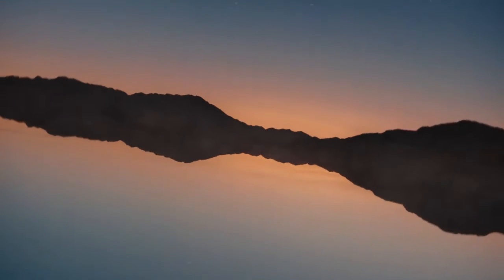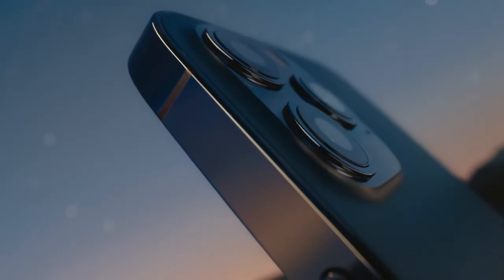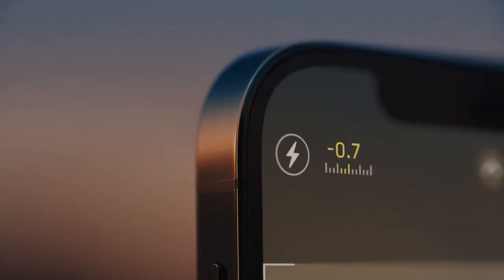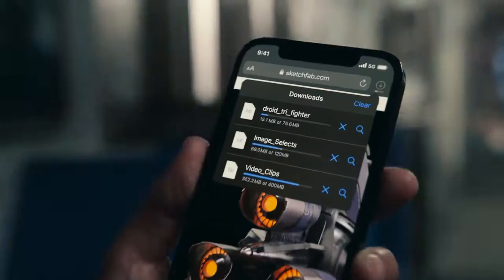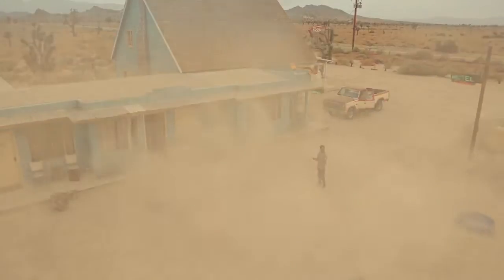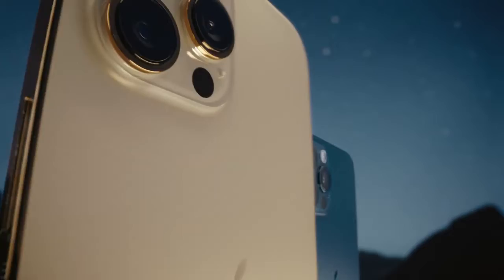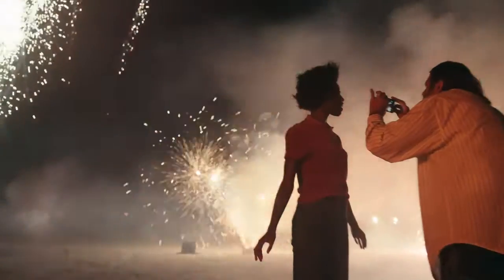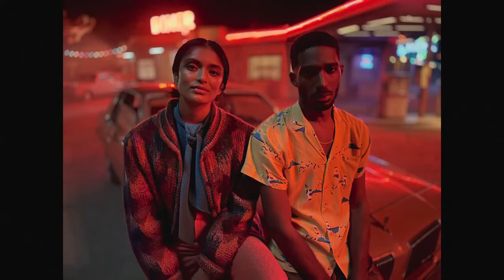رسميا إطلاق ايفون 12 2021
iphone 12
iphone 11
iphone 7
iphone 11 pro
iphone 8
iphone x
iphone algerie
iphone apple
iphone a1586
iphone app store
iphone a1549
iphone a1688
iphone a1332
iphone a1387
a iphone 11 pro
à iphone 11
a iphone se
à iphone 12
à iphone 7
à iphone 8
a iphone 8 plus
à iphone x
iphone à vendre
iphone à 100 €
iphone à 1 €
iphone à vendre pas cher
iphone à 300 €
iphone à 50 €
iphone à 150 €
iphone à 400 €
à iphone 6
à iphone 11 pro
iphone âm thanh ở chế độ tai nghe
iphone âm thanh nhỏ
iphone âm lượng nhỏ
iphone âm thanh bị nhỏ
iphone âm thanh bị rè
iphone ghi âm cuộc gọi
iphone mất âm thanh
iphone ghi âm ở đâu
iphone bypass
iphone bypass ouedkniss
iphone bypass c'est quoi
iphone bloqué icloud
iphone blacklist
iphone bloqué sur la pomme
iphone bloqué
iphone batterie
b iphone case
b iphone 11
b iphone emoji
iphone b grade
iphone b&you
iphone b ware
iphone b tech
iphone b/a của nước nào
iphone check
iphone copie
iphone comparaison
iphone cassé
iphone copie ouedkniss
iphone cake
iphone xr
iphone case
c iphone charger
c iphone se
c iphone x
c iphone 11
c iphone 11 pro
c iphone case
c iphone 6s
iphone fond ecran
l'iphone
iphone 12
iphone 11
iphone se
iphone 11 pro
iphone xr
iphone 11 pro max
iphone 8
iphone se 2020
iphone xs
iphone adapter
iphone announcement
iphone aux adapter
iphone accessories
iphone aux cord
iphone apple
iphone alarm volume
iphone app store
a iphone xr
a iphone 12
a iphone se
iphone backgrounds
iphone battery replacement
iphone backup
iphone battery
iphone battery replacement near me
iphone battery life
iphone battery replacement cost
iphone black screen
b iphone case
b iphone emoji
b iphone 11
iphone b tech
iphone b/a country
iphone b&h
iphone b/a set
iphone b grade
iphone charger
iphone cases
iphone comparison
iphone charger cable
iphone camera
iphone x
iphone covid tracking
iphone camera not working
c iphone charger
c iphone 11
c iphone xr
iphone x case
c iphone se
how to turn off iphone x
iphone deals
iphone disabled
iphone disabled connect to itunes
iphone dongle
iphone do not disturb
iphone deals verizon
iphone dimensions
iphone dark mode
do iphones have sim cards
do iphones get viruses
do iphones have 5g
do iphones come with airpods
do iphones have sd cards
do iphone 11 come with airpods
do iphones have nfc
do iphones come with sim cards
iphone event
iphone emojis
iphone earbuds
iphone emulator
iphone event 2020
iphone earphones
iphone earpods
iphone emergency sos
e iphone se
is iphone 11 waterproof
is iphone xr waterproof
is iphone 11 5g
is iphone 8 waterproof
is iphone x waterproof
is iphone se waterproof
is iphone 8 plus waterproof
iphone for sale
iphone fix
iphone flip
iphone for life
iphone factory reset
iphone flashlight
iphone fix near me
iphone find my phone
f iphone camera
iphone f11
iphone f11 pro
f iphone xr
f iphone5s
f iphone 6 case
iphone f stop
iphone f stop control
iphone generations
iphone glass repair
iphone getting hot
iphone gimbal
iphone games
iphone green
iphone green screen
iphone generations in order
g iphone 12
g iphone 11
l'iphone 12
l'iphone est désactivé
l'iphone 11
l'iphone x
l'iphone 7
l'iphone 8
l'iphone 11 pro max
iphone mdm
iphone max
iphone mdm c'est quoi
iphone max pro
iphone model
iphone mdm ouedkniss
iphone meid
iphone mini
m iphone price
m iphone case
my iphone 11
m iphone 12
my iphone 6
my iphone 11 pro max
my iphone contact
my iphone 11 case
iphone notification problem
iphone nouveau
iphone notification
iphone ne charge plus
iphone numero de serie
iphone ne s'allume pas
iphone notification sound
iphone neuf ouedkniss
new iphone
new iphone model number
an iphone x
new iphone 11
an iphone 7
new iphone 12
an iphone se
an iphone 6
iphone ouedkniss
iphone occasion
iphone oran
iphone ou samsung
iphone original
iphone ouedknisse
iphone origine
iphone occasion france
o iphone xr
o iphone esta inativo
o iphone 6s
o iphone se
o iphone xr é a prova d'agua
o iphone nao pode ser restaurado erro desconhecido 4013
o iphone está inativo conecte ao itunes
o iphone 6s ainda atualiza
iphone ô chợ dừa
ôp iphone
ôp iphone 11
ôp iphone x
ôp iphone 8 plus
ôp iphone 7
ôp iphone 6 plus
ôp iphone 6
ốp lung iphone
ô vuông trên iphone
ô vuông của iphone
sạc iphone ô tô
ốp lung iphone x
ô xanh iphone
iphone összehasonlítás
iphone önbellek temizleme
iphone ön kamera ters çekiyor
iphone özellikleri
iphone ön cam değişimi
iphone ölçüm
iphone öffnen
iphone österreich
ö iphone tastatur
iphone ö auf tastatur
danskt ö iphone
hosszú ö iphone
ä ü ö iphone tastatur
tastatur mit ö iphone
ö ü ä iphone
norskt ö iphone
iphone prix algerie
iphone prix
iphone pro max
iphone prix algerie ouedkniss
iphone prix algérie 2020
iphone pro max prix algerie
iphone firmware
iphone france
iphone full bypass
iphone font
iphone fond d'écran
iphone f11
iphone fiche technique
f iphone camera
f iphone 11
f iphone 11 pro
f iphone xr
iphone 6 f
iphone fnac
iphone f.lux
iphone gold
iphone gsmarena